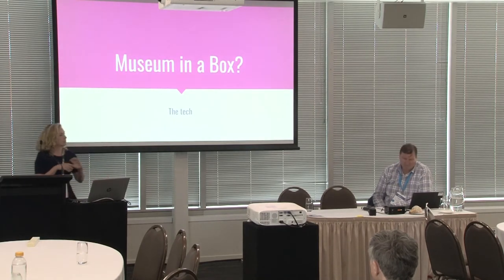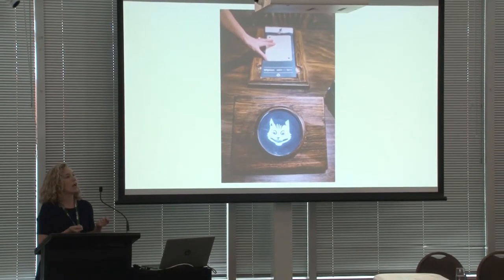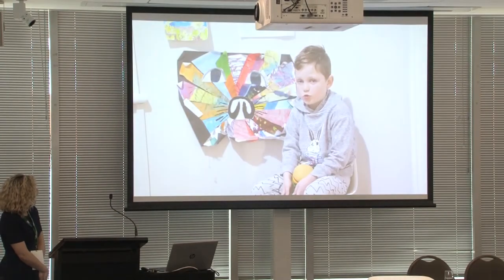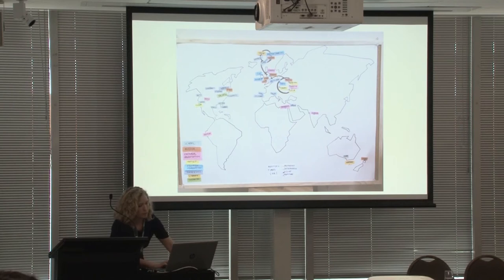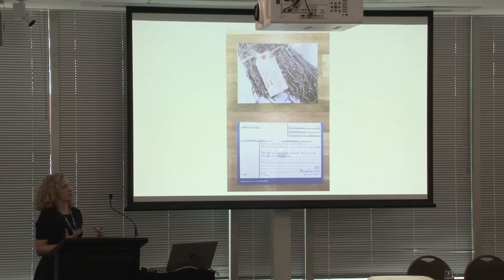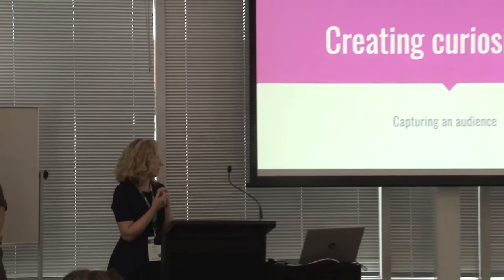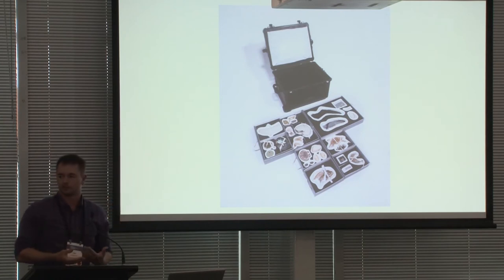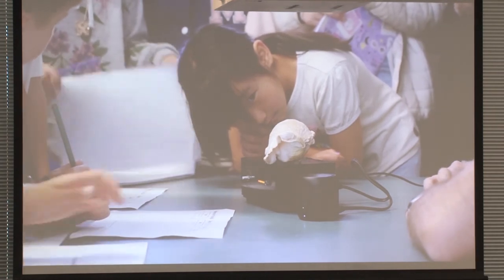Tom Rowlands, Mandy Herrick: Museum in a Box: A pilot test-case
Tuesday November 19th, 2:30pm-2:55pm @ Rangimarie 1 - Breakout Room

Auckland Museum is the only Museum in the country to pilot the new curiosity machines - Museum in the Box In this presentation, we will take the audience through our process of selecting objects, 3D printing the objects, creating audio pieces (including foley) and then delivering them to schools. We delivered our first box in July, so will report on how they were received and what tweaks or changes we have made to ensure it has maximum impact.

Tom Rowlands, Auckland War Memorial Museum, Learning Specialist
Mandy Herrick, Auckland War Memorial Museum